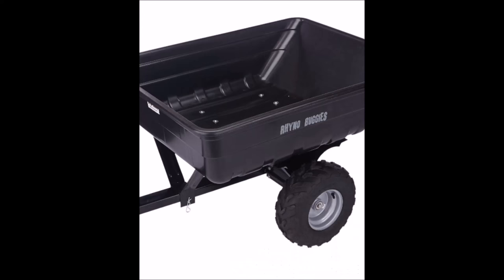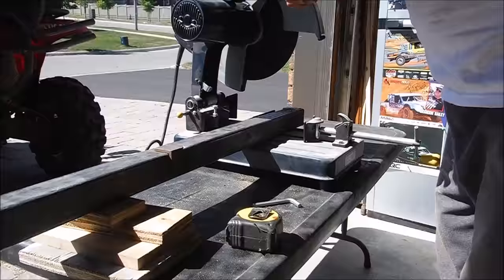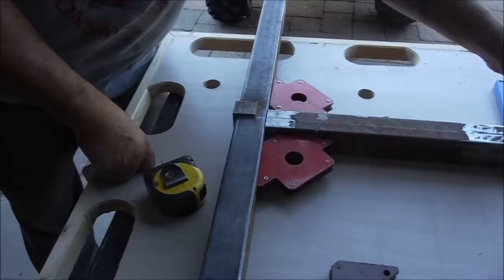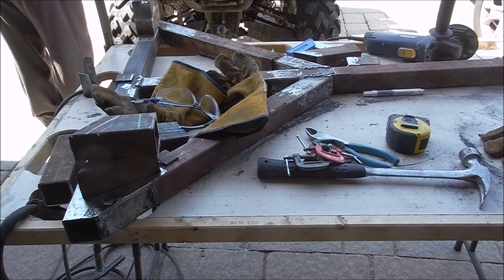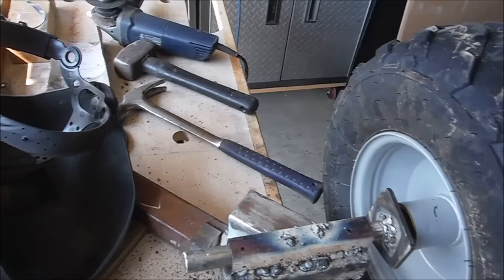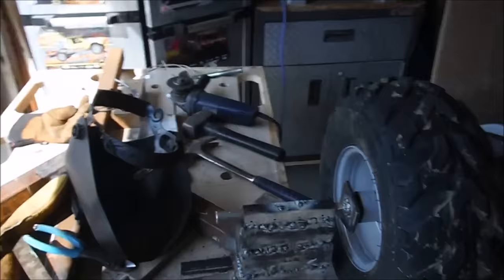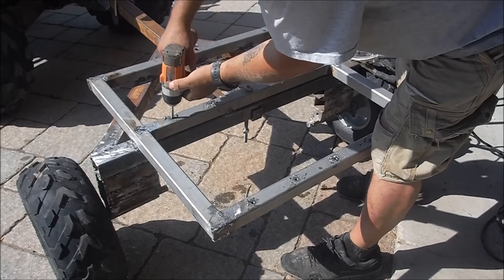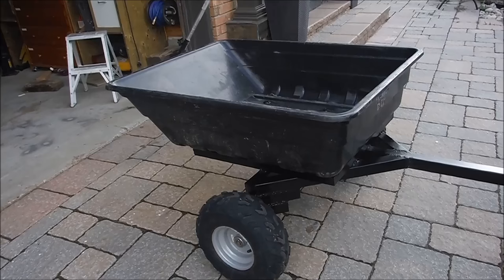Small ATV trailer build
Sometimes you just have to build it yourself. Not saying all little trailer are built the same. But keep in mind that sometimes you get what you paid for and you may not like it or you may love it .I bought that trailer in a hurry and did not take the proper time to examine it. So do yourself a favor and take your time do your homework and you may just buy or build one that fits your needs.